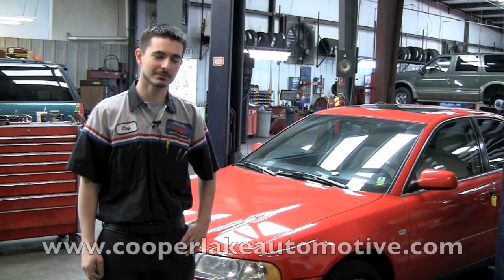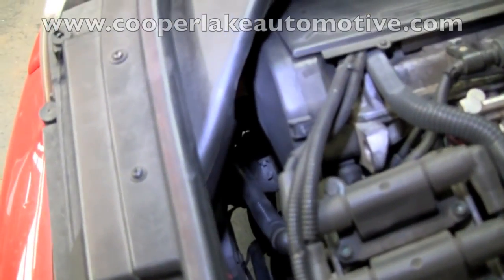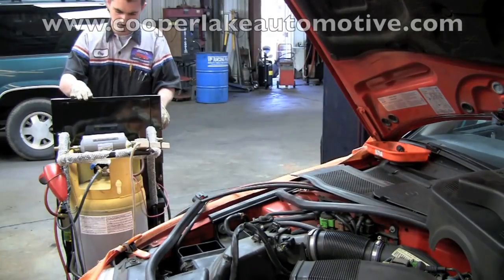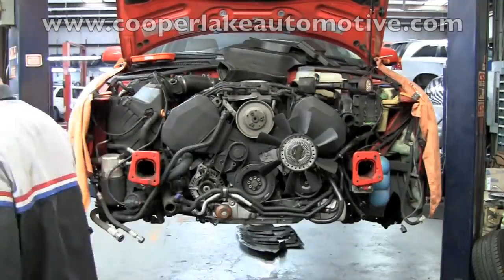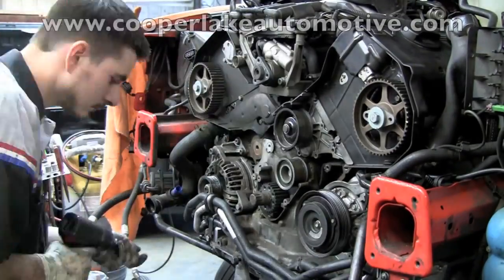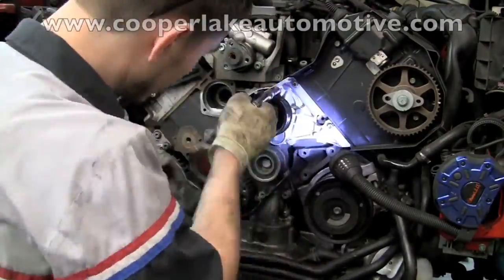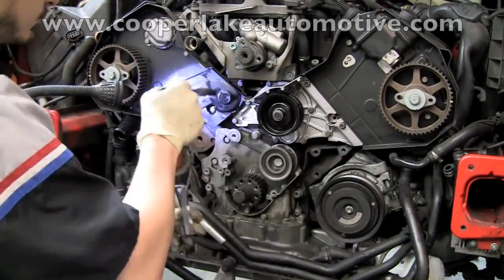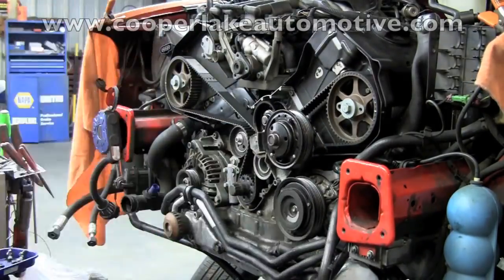CT-3007 Замена водяного насоса AUDI V6 5V | Специнструмент для AUDI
При замене водяного насоса есть необходимость выставить фазы ГРМ в правильном положении. Для данной процедуры используется фиксатор распредвалов CT-3007.

Акции и Распродажи на четырехстоечный подъемник для сход-развала смотрите на нашем сайте

Цена продажи товара может отличаться от стоимости указанной на нашем сайте, если вы берете не 1 позицию, а сразу несколько или уже покупали у нас.